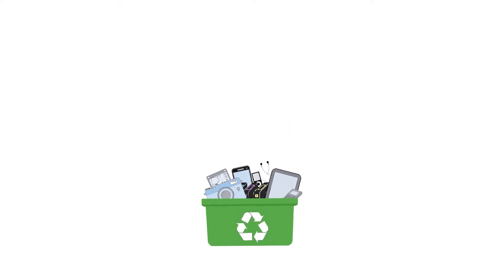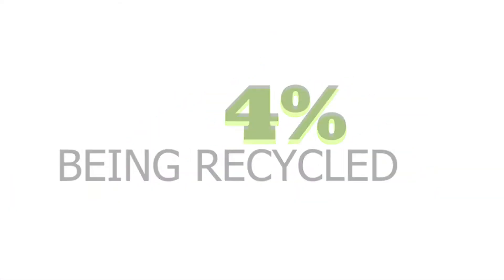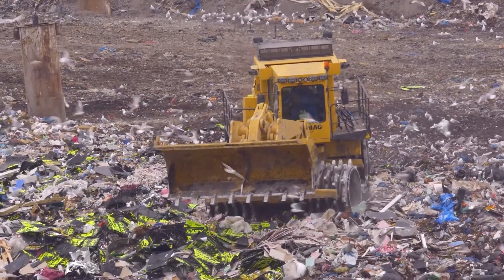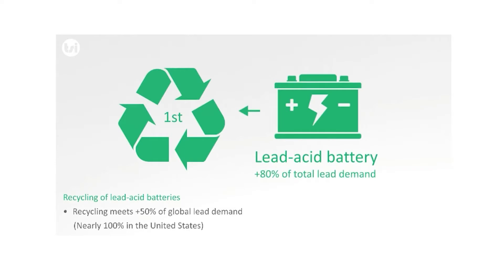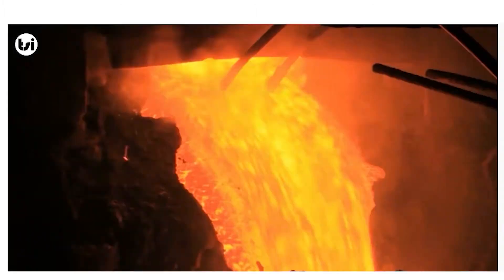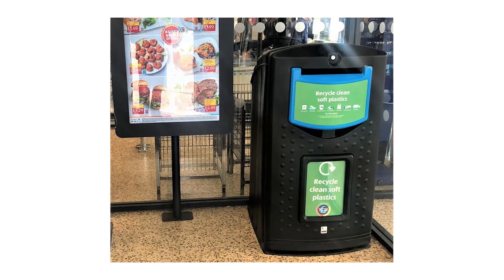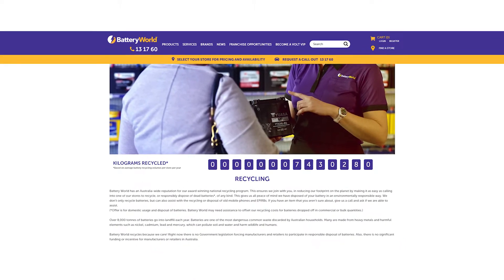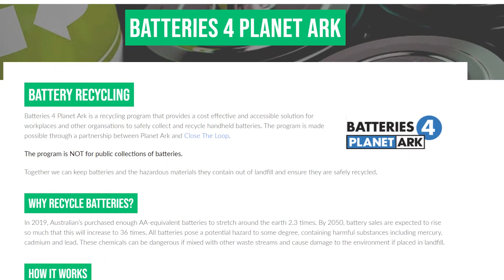Battery Recycling Process 🔋 How To Recycle Batteries!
RESOURCES & LINKS:
Checkout lots of recycling assets like flowcharts for your business

Start: 00:00

Act one 00:05

Act one: we have covered e waste in a previous video and today we take a look at batteries. If you are like me - you go through a surprising number of batteries - and being honest - do you always recycle them? The problem is huge.
In Australia we dispose of an estimated 350m batteries per year - with only 4 percent actually being recycled.
Batteries have great potential for recycling - with a car battery estimated at 98% recyclable..

Act two 00:40
There are a wide range of battery types, many of which contain toxic metals such as cadmium, mercury and lead. Others contain valuable materials like magnesium and zinc.

If they go to landfill these might contaminate the land or groundwater.

Batteries should never be put in the recycling bin or in your waste bin. Rechargeable batteries and lithium ion batteries are hazardous and could produce sparks that may start a fire in the trucks or recycling facility. This includes batteries in laptops, mobile phones, power tools and cameras.

There are numerous types of batteries - but we will give a general overview of the recycling process here for lead acid batteries as used in most vehicles.

After collection, batteries are separated - by draining fluid and breaking apart in a hammer mill. The acid is then treated - either by turning into sodium sulphate for use in laundry detergent or glass manufacturing - or by neutralising the acid with industrial compounds into waste water.

Next - any plastic is pelletised and sent to a plastic recycler.

Finally. Any lead is collected and smelted into ingots. This lead is used in making new batteries.

Act three 01:55

The great thing is that there is no shortage of free recycling options for batteries in Australia:

Aldi supermarkets offer a free battery recycling service at all their Australian stores. Any brand of AA, AAA, C, D and 9V batteries (both rechargeable and non-rechargeable) are accepted.

Woolworths supermarkets are rolling out battery and mobile phone collection points in their stores throughout 2021.

Participating Battery World retail outlets recycle all battery types.

Officeworks are providing battery recycling services in some of their stores. Call ahead to ensure they can accept your batteries for recycling.

If your workplace or business wishes to recycle batteries visit Batteries 4 Planet Ark to order a safe and secure collection box with a pick up service.

So - no excuse for not recycling those batteries